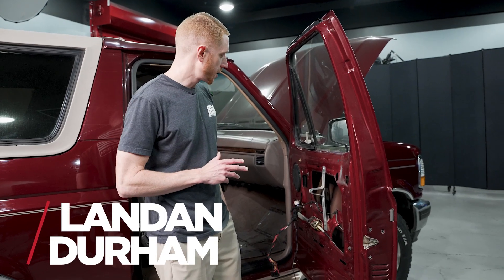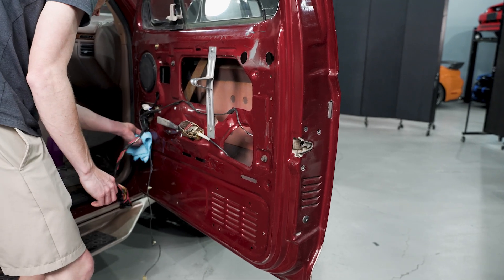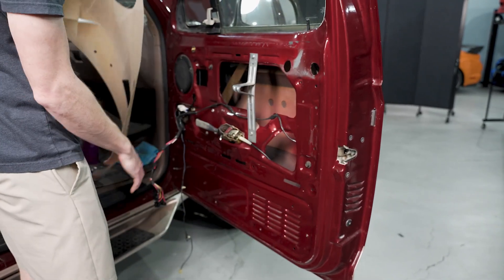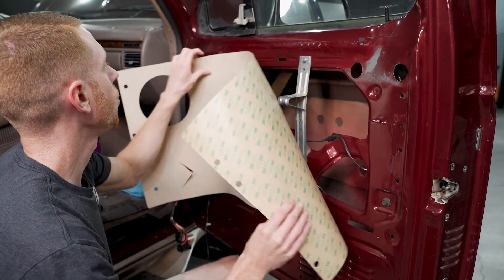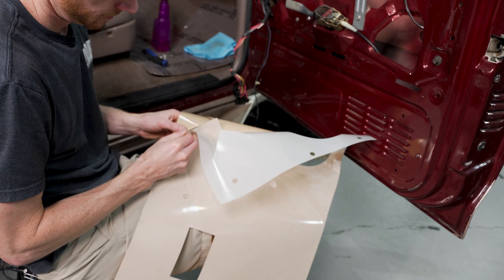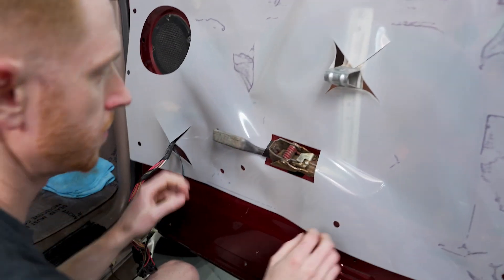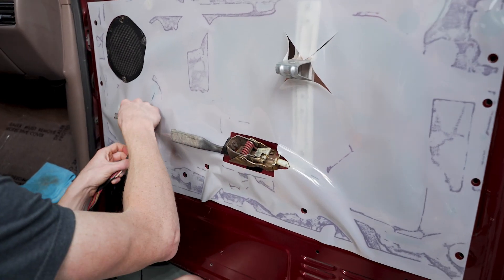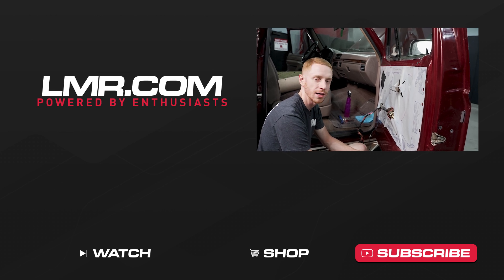1992-1996 OBS Ford Bronco & Truck: How To Replace Moisture Barrier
Follow along as Landan walks you through the steps of removing and installing the inner door moisture barrier on your 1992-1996 Ford OBS Bronco!

*Tools*
Detail Brush
Vacuum
Microfiber Towels
Adhesive Remover
Prep Spray (Isopropyl Alcohol)
Razor Blades

*Chapters*
00:00 - Video intro & explanation.
00:33 - Prep & clean the door frame.
01:25 - Flatten out the moisture barrier.
02:07 - Determine the correct side & dry fit.
03:40 - Install the moisture barrier.
06:15 - Final thoughts & outro.

*Ford OBS Truck Fitment*
Chassis: Bronco, F-150, F-250, F-350
Year Range: 1992, 1993, 1994, 1995, 1996, 1997